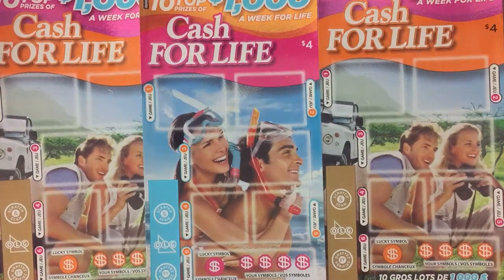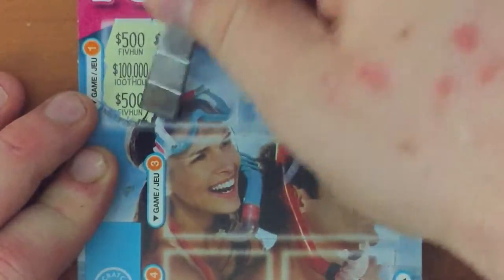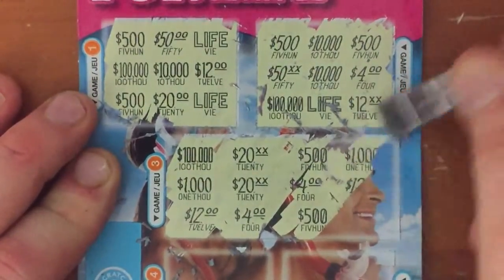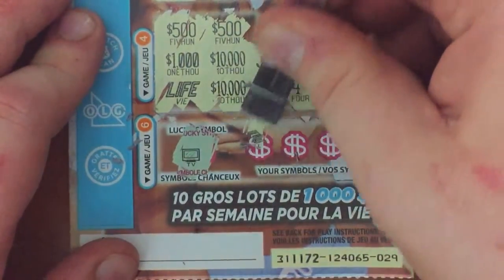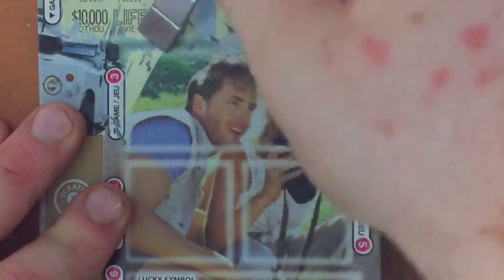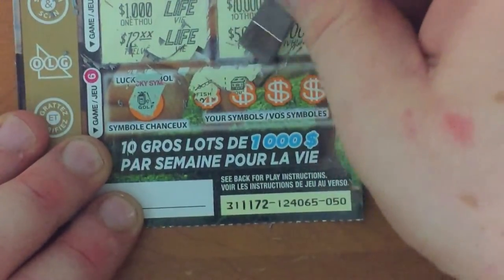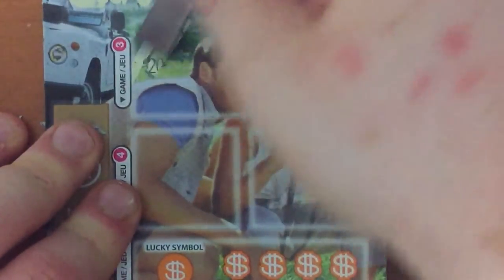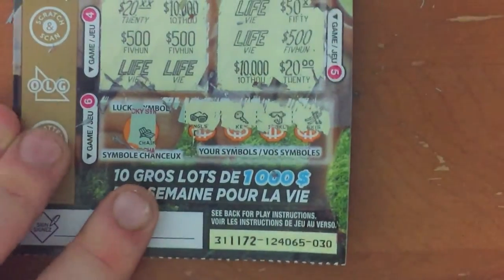Triple Play Mini #4